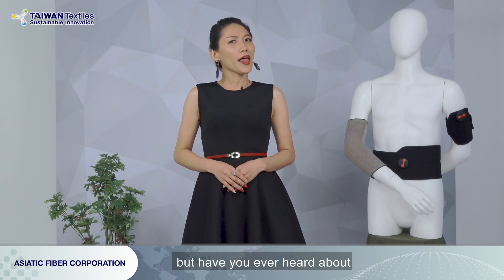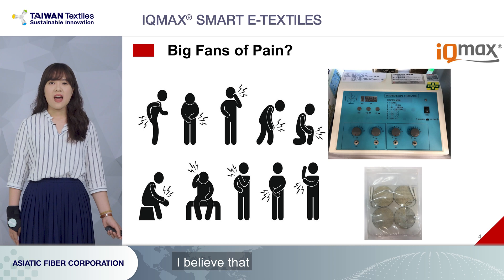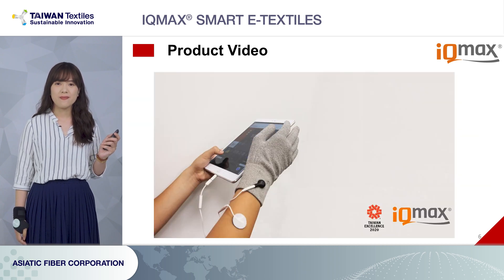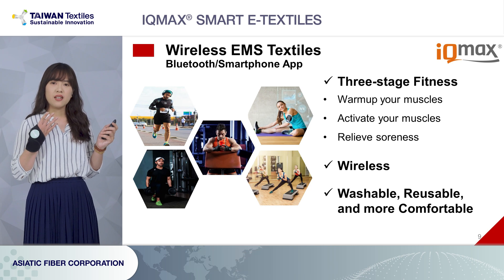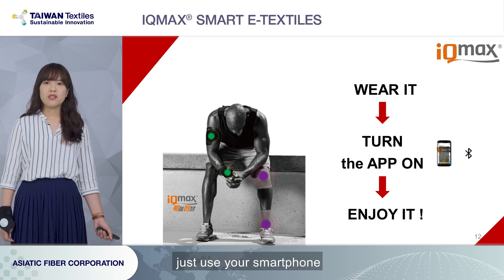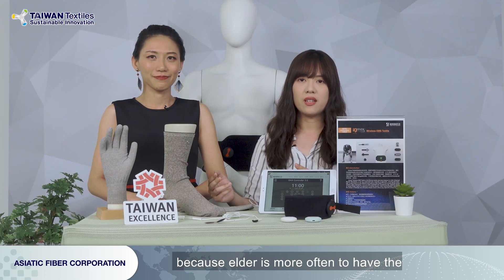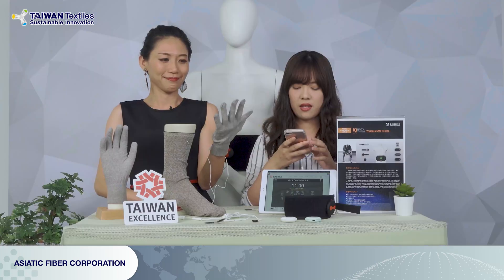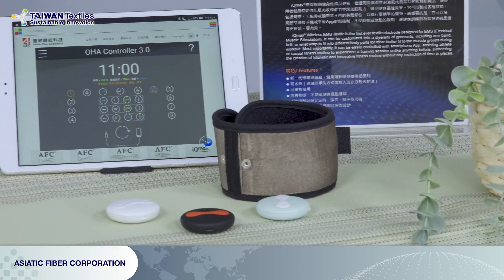Textile Online New Product Launch - Asiatic Fiber Corporation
Asiatic Fiber Corporation announces its IQMAX® Smart E-Textiles which relaxes your muscle with just one touch on your smart phone.